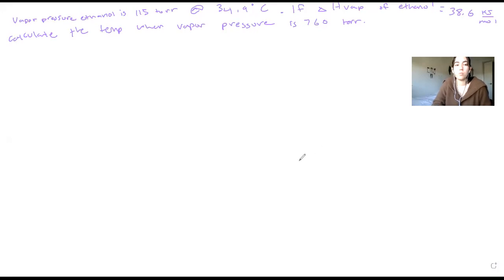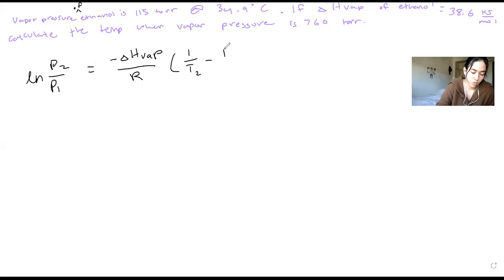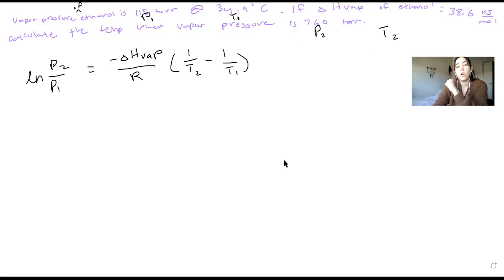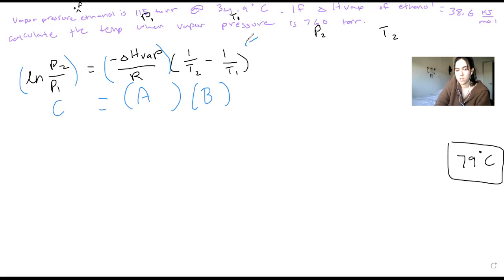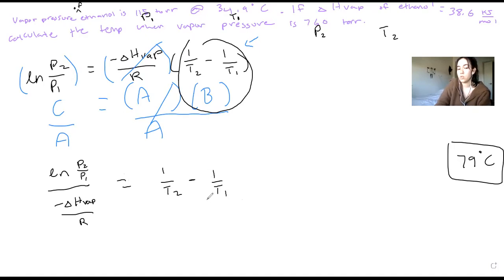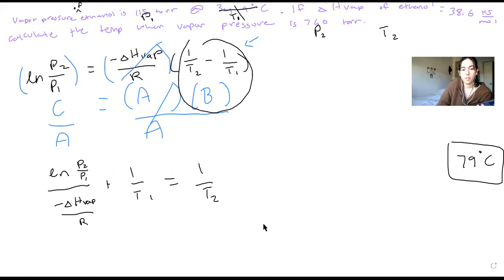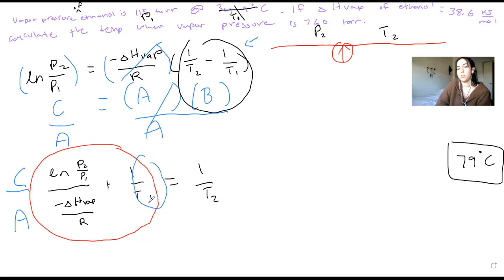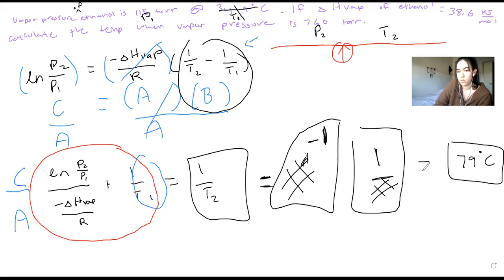Isolating Temperature using Clausius-Clapeyron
R=8.314 J/(mol)(K)